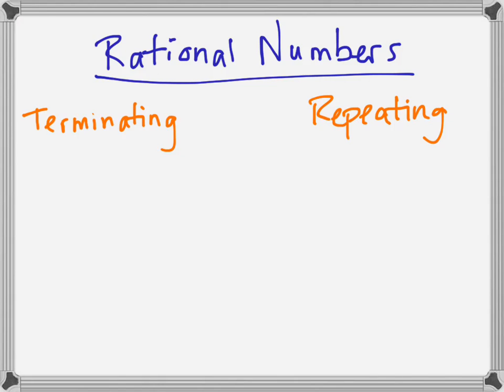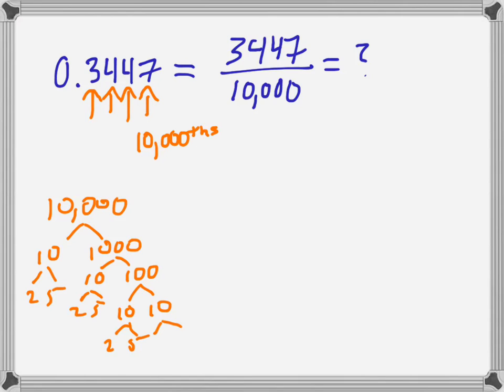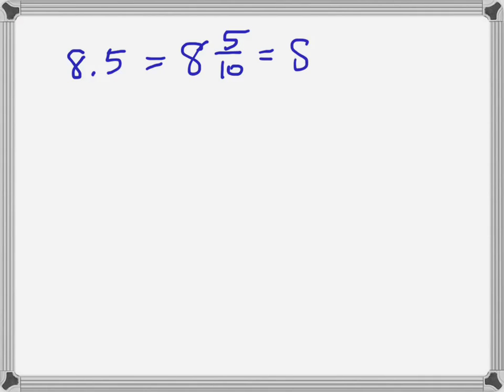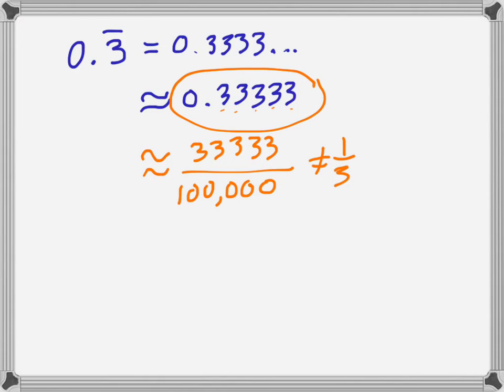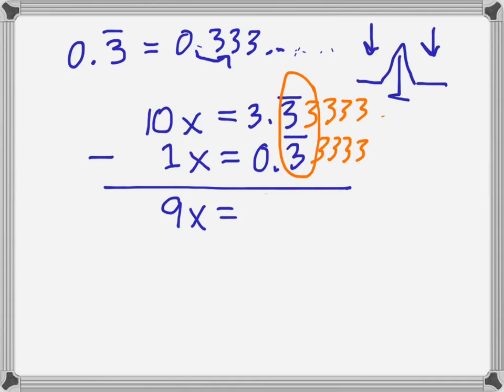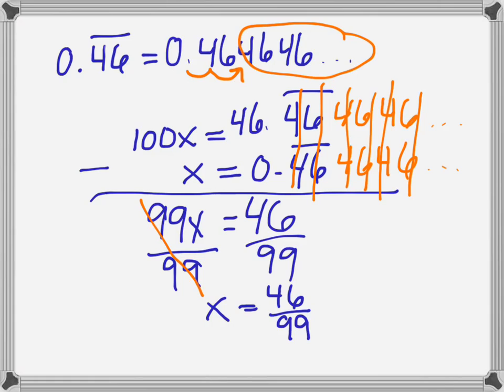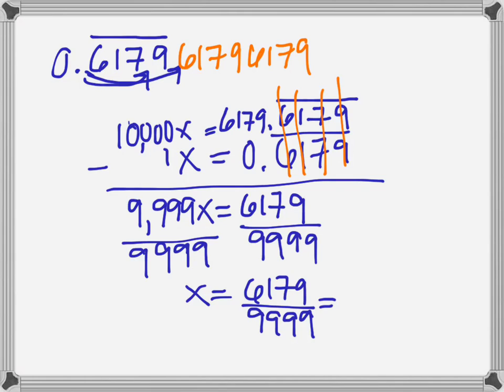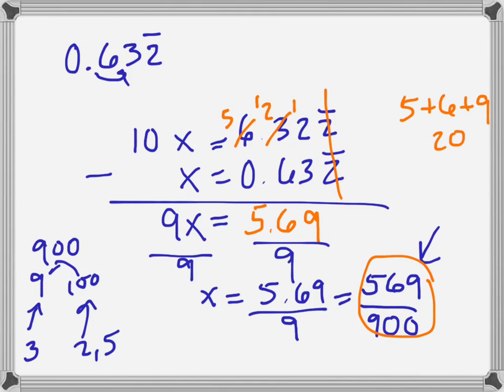Rational Numbers Expressed as Decimals